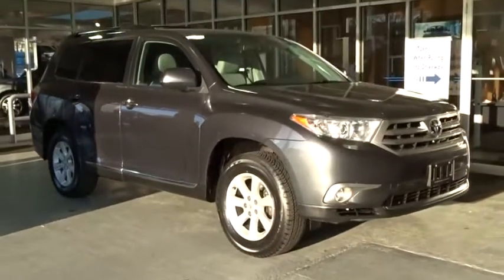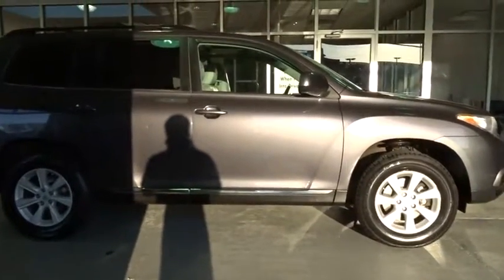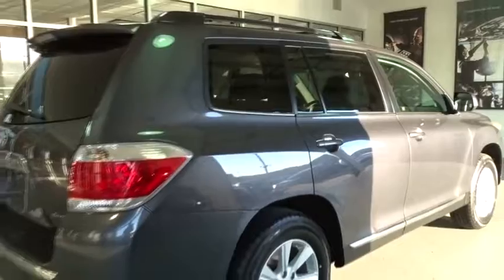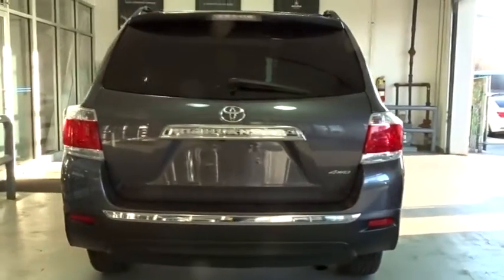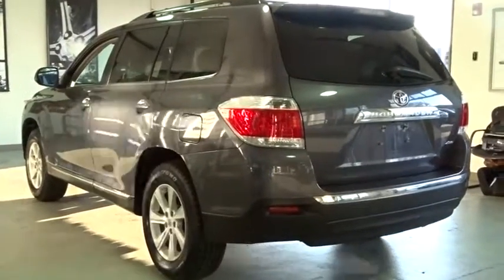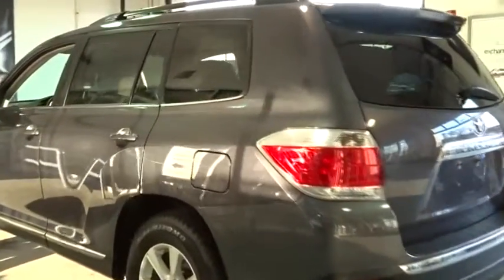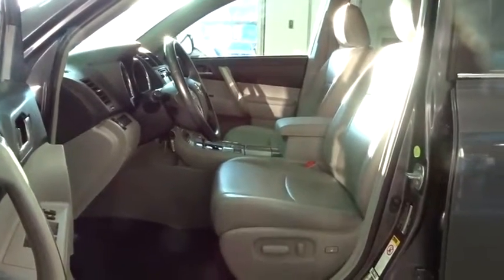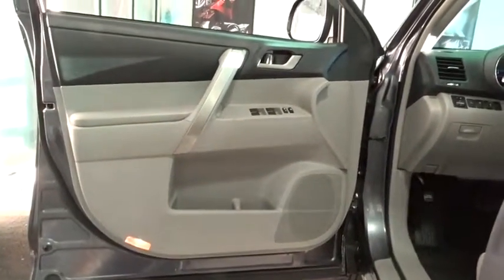2013 Toyota Highlander Woodside, Queens, Manhattan, Whitestone, Brooklyn, NY 164609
2013 Toyota Highlander

Paragon Honda
57-02 Northern Blvd

*NAVI*, *BACKUP CAM*, *XM RADIO*, *SUNROOF*, *HEATED SEATS*, *USB*, *LEATHER*, *AWD*, and *BLUETOOTH*. 4D Sport Utility, 3.5L V6 DOHC Dual VVT-i 24V, AWD, Magnetic Gray Metallic, Gray w/Perforated Leather Seat Material, ABS brakes, Auto-dimming Rear-View mirror, Compass, Driver door bin, Driver vanity mirror, Electronic Stability Control, Front reading lights, Heated door mirrors, Heated Front Bucket Seats, Heated front seats, Heated Outside Mirrors, Illuminated entry, Low tire pressure warning, Outside temperature display, Overhead console, Passenger vanity mirror, Power moonroof, Power Tilt/Slide Moonroof, Rear reading lights, Remote keyless entry, Tachometer, Telescoping steering wheel, Tilt steering wheel, Traction control, and Trip computer. Vehicle Location: 55-02 Northern Blvd, Woodside NY 11377.**No Games, No Gimmicks, The price you see is the price you pay** Want to save some money? Get the NEW look for the used price on this one owner vehicle. Previous owner purchased it brand new! This Toyota Highlander has a great cockpit layout, with all the controls easy to find and right where you need them. brbrTo find the best price, we do the research before you do to provide you with the best value on every vehicle. We are the winners of the prestigious President's Award 2 years in a row, due to our customer oriented sales process. Must present a print out of this ad to receive discounted price. Vehicle location noted is at time of writing this descriptionCertified vehicles:  2011+ Honda models with 80k miles or less. The displayed Pre-Owned Vehicles are in limited quantities, unique, and often are one of a kind based on the specific vehicle's options, colors and mileage. These Vehicles are offered on a first come first served basis, and subject to prior sales.It should be understood that the displayed vehicles are a sampling of what may be available, not every vehicle will be available continuously at all times and for every consumer, and often additional like vehicles will be available and not yet posted. Due to the high demand for our individually selected vehicle inventory, there may be times that an individual vehicle is no longer available at the time you arrive at the Dealership. This is due to a time delay between posting the vehicle, its actual sale and delivery and removal from the web site. Posting, sale and delivery of all pre-owned vehicles is an evolving process. Sometimes displaying vehicles may still not be available for a variety of reasons, such as subject to prior sales, removal and transport elsewhere, awaiting title and ownership confirmation. To better insure the specific vehicle's availability, you should contact the Dealership to confirm its present availability.